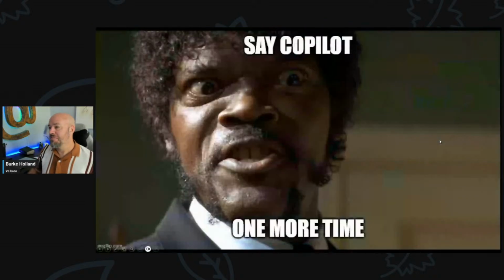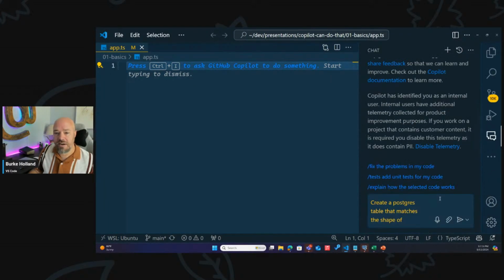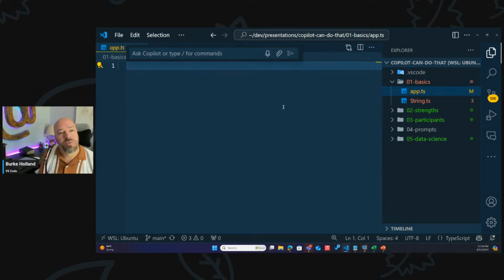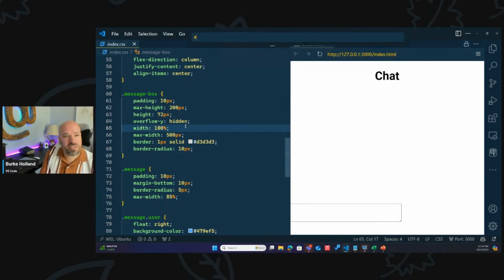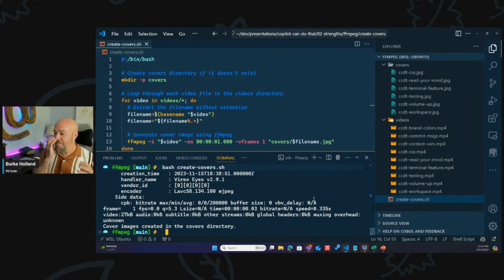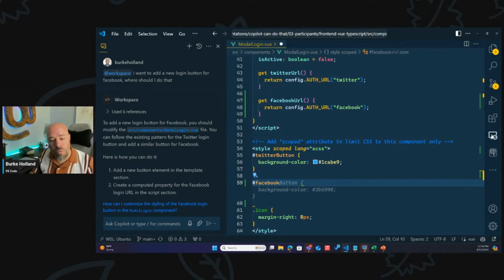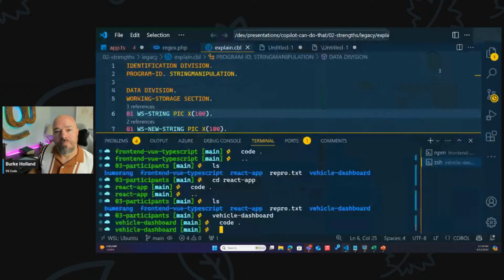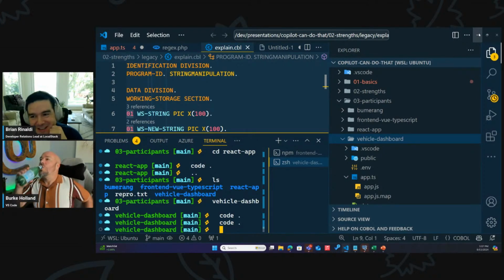GitHub Copilot Can Do That?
GitHub Copilot is the most widely adopted AI developer tool in history - and there's a good reason for that: it can do a LOT. It can write code, create complex sql queries from natural language, explain complex (or convoluted) legacy code, suggest variable names, automatically generate commit messages even _read your mind_ and so much more. In this session, we’ll take a look at the most powerful cutting-edge features of GitHub Copilot in your editor. This is GitHub Copilot like you’ve never seen it before.